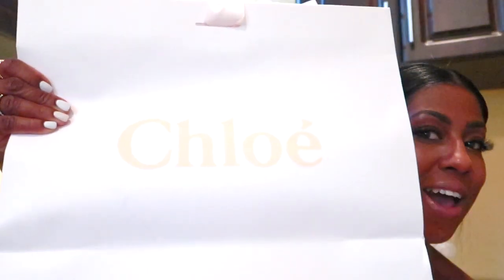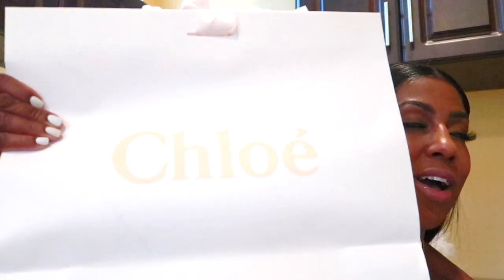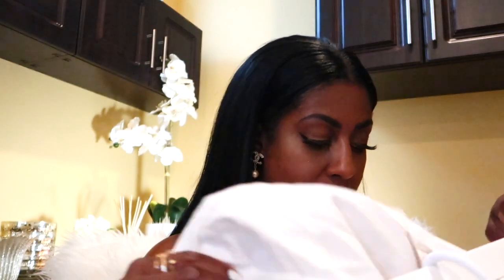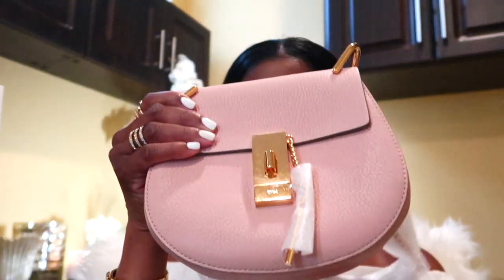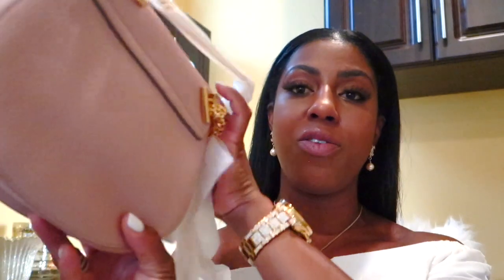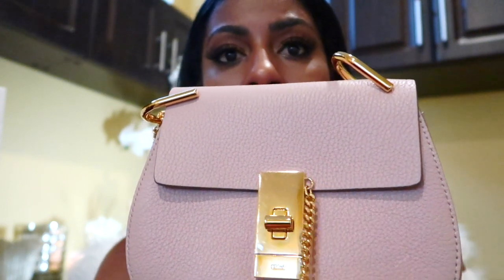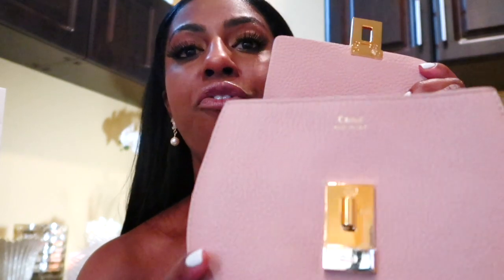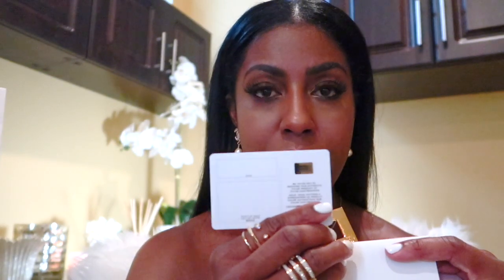CHLOÉ MINI DREW REVIEW / UNBOXING!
Hello My Friends Welcome!

In Today’s video, I'm unboxing and sharing one of my dream handbags I absolutely 💕 LOVE this handbag! I hope you enjoy!